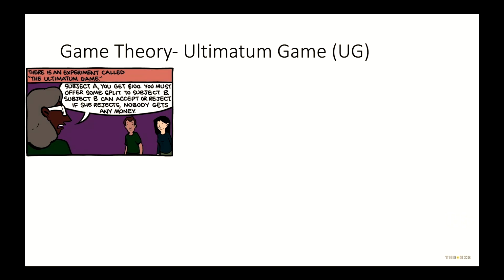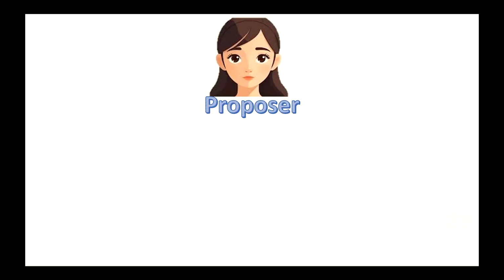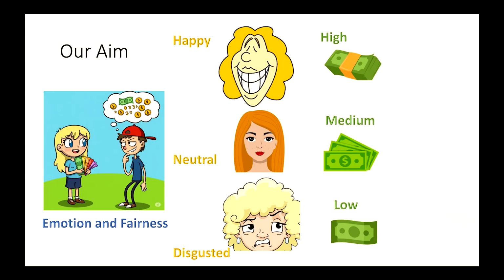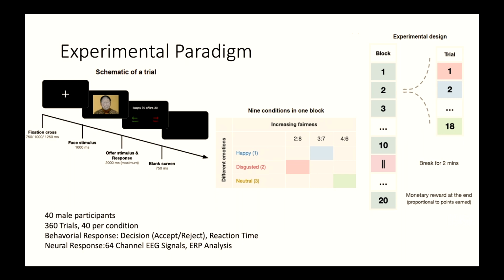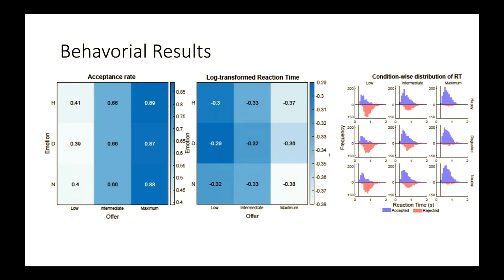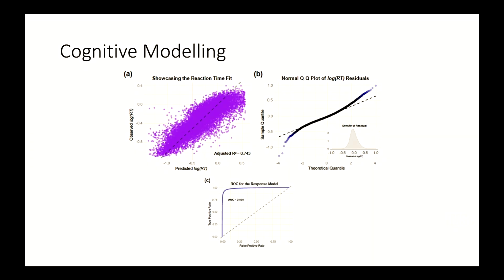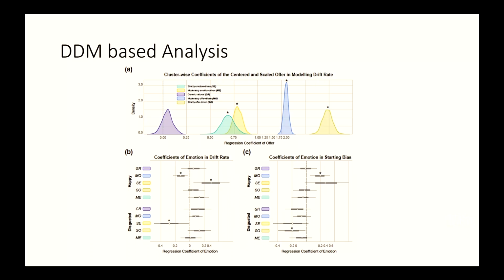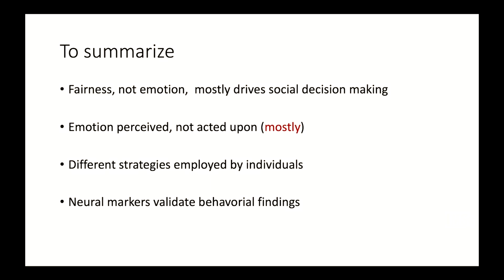Money matters, emotions not so much